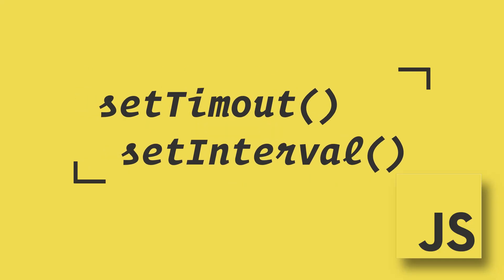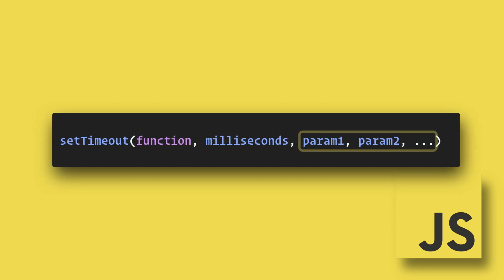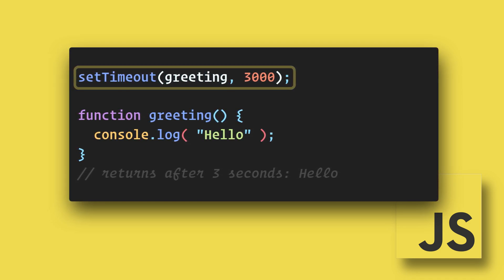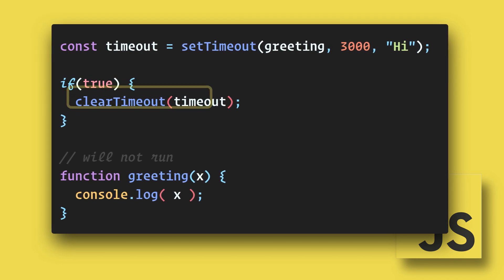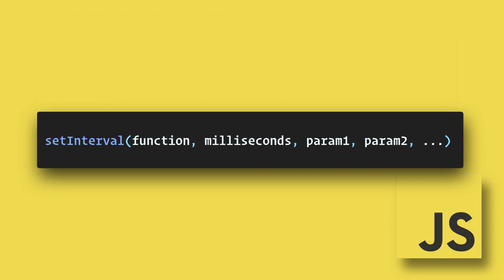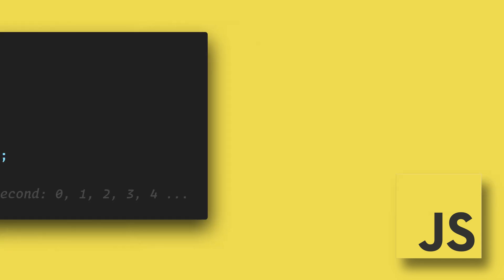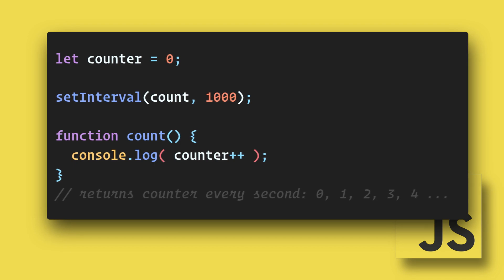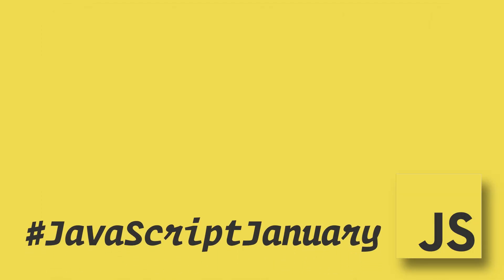JavaScript setTimeout & setInterval In 90 Seconds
In JavaScript, setTimeout() and setInterval() are used to time execution of code at specific intervals.

The setTimeout method calls a function after a specified number of milliseconds. Additional parameters can also be passed to the function.

The setInterval() method is very similar, except it will run continually until it is either cleared or the window is closed. It too can accept additional parameters to be passed to the function.

Both methods can be stopped by using clearTimeout() and clearInterval() accordingly.

This will be the last JavaScriptJanuary video of 2020. Unfortunately I do not have the power to extend the month of January more than 31 days ;)

But don't worry! There will be more videos in the 90 second series weekly throughout 2020!!

💖 Show support!